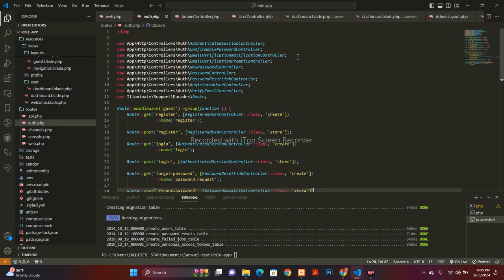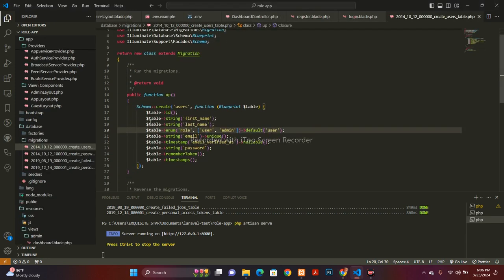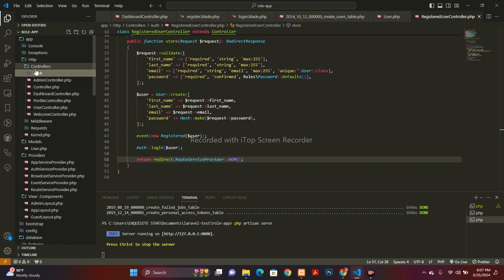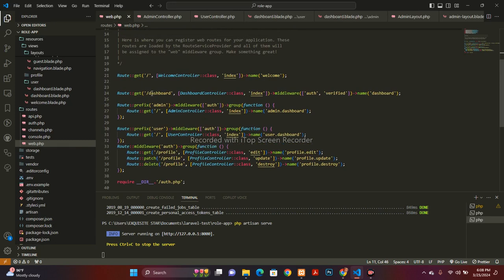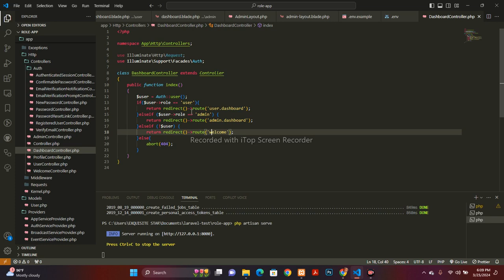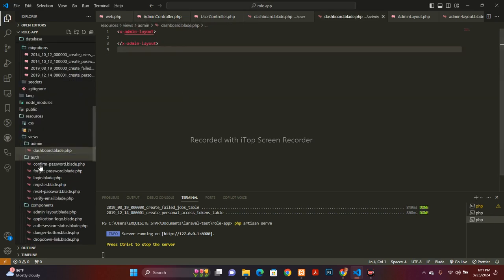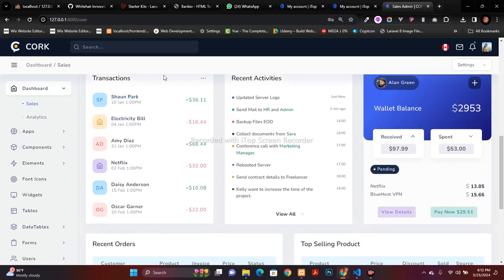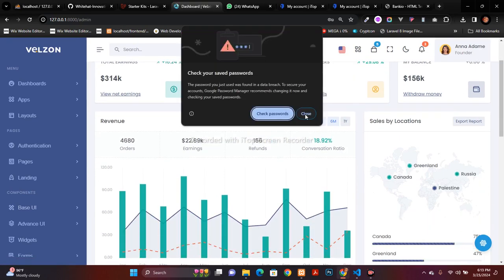HOW TO MAKE USER'S ADMIN USING ENUM TYPE IN LARAVEL WEB APPLICATIONS.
In this video you will learn how assign roles to your users your laravel application.

if you've been wondering how to make a user admin, super-admin or manager this video gives you a step by step method of how it can be done.

Whether you're building a personal project or working on a professional assignment, mastering role assignment in Laravel on Windows 11 will undoubtedly elevate your development skills to new heights. So, grab your favorite text editor, fire up your Laravel environment, and let's embark on this enriching journey together! Let's dive in!